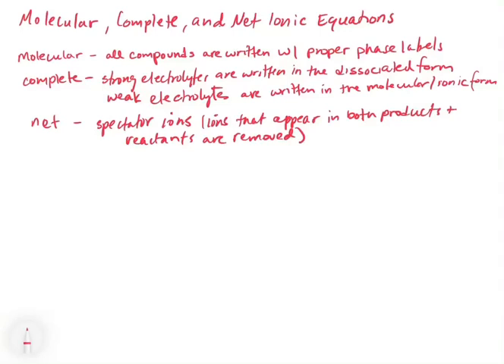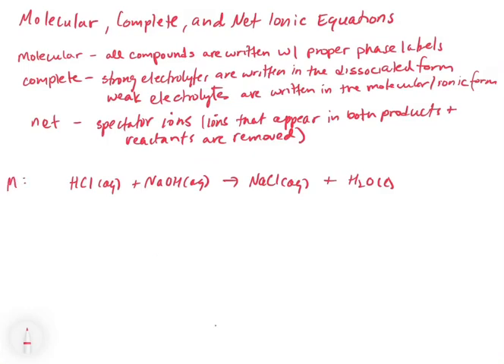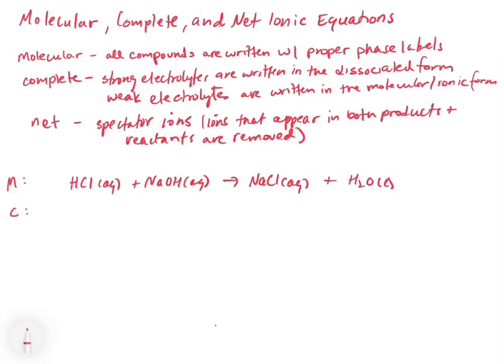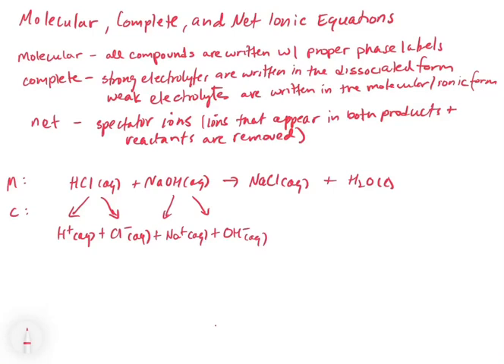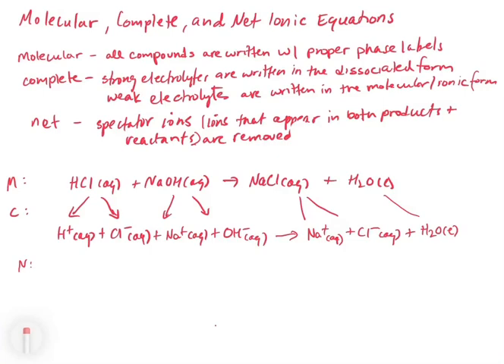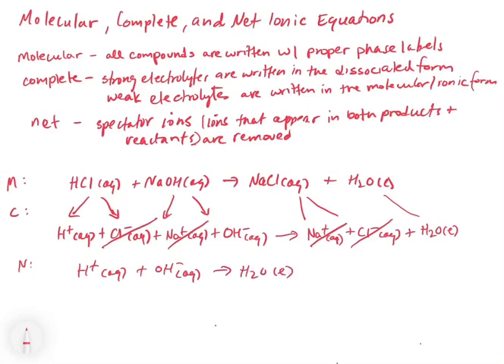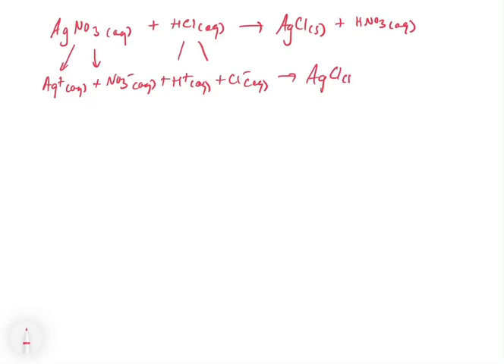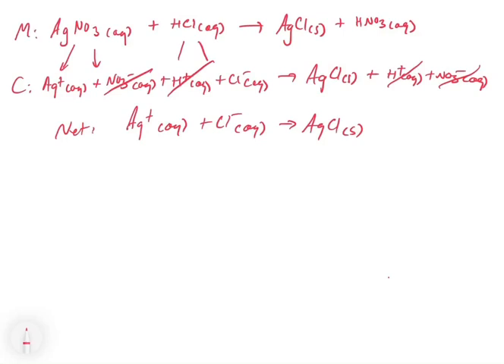Chapter 4. Molecular, Complete, and Net Ionic Equations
This video explores how to write molecular, complete, and net ionic equations, which summarize reactions that take place in aqueous solutions.